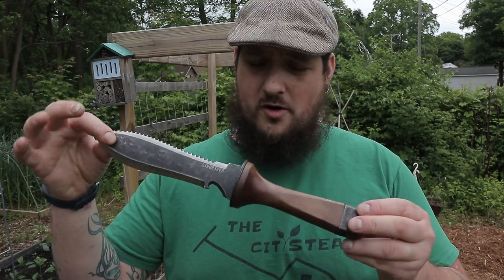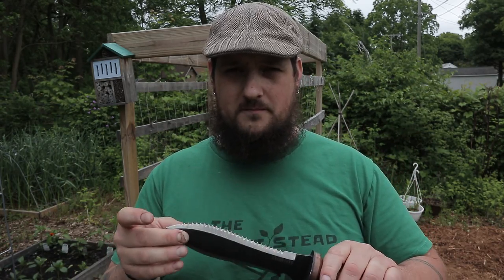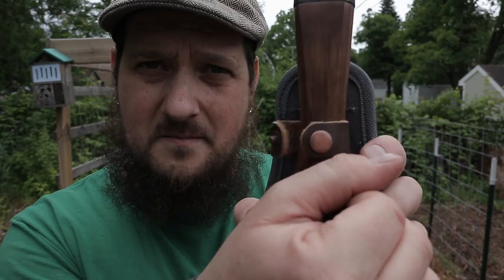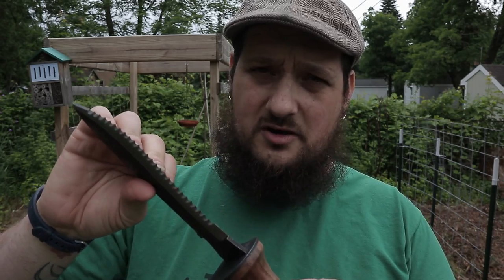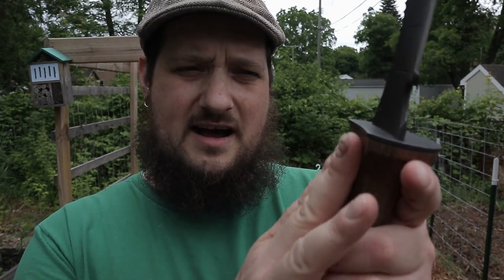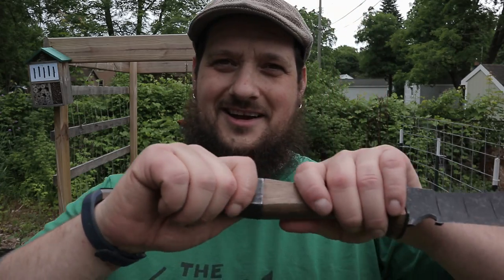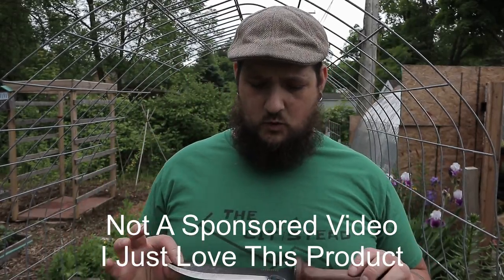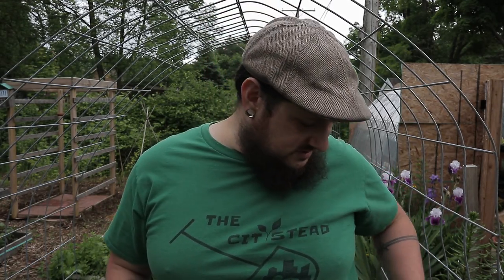Barebones Hori Hori Review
I recently bought this barebones hori hori knife and here I give you a little review of the knife. This is not a sponsored video, I just bought this and believe it's the best hori hori I have owned to date. If your looking for the best garden hand tool or a survival knife this would be a great option.